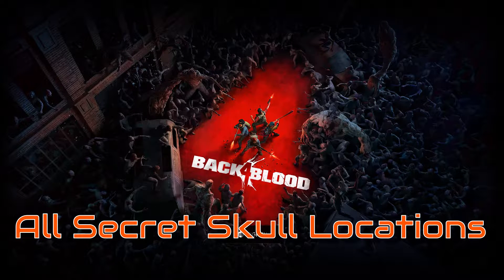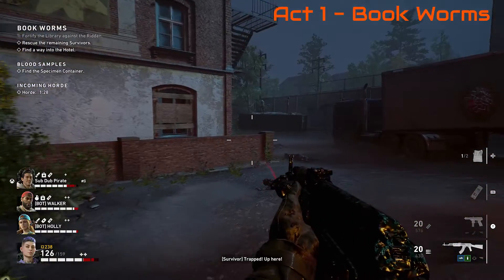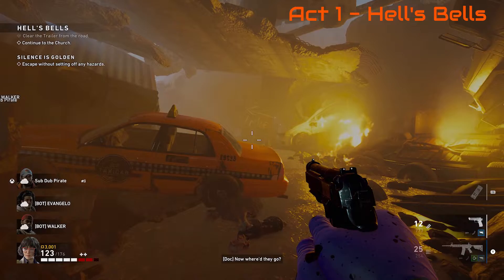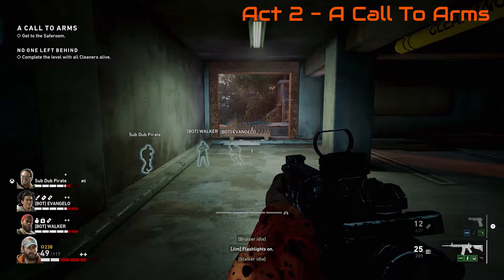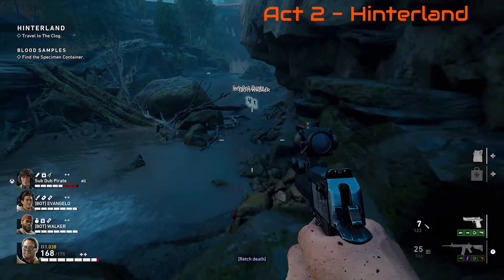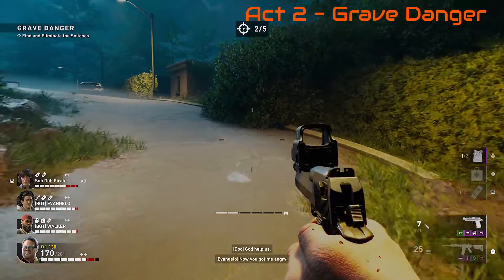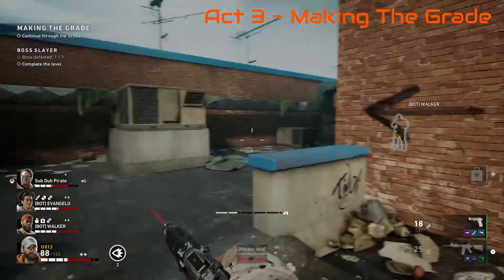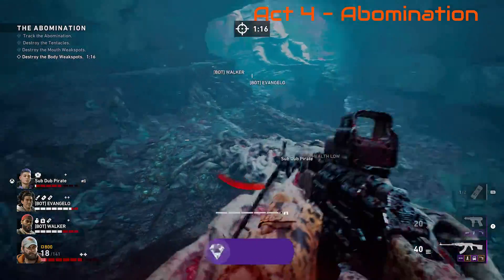Back 4 Blood - All Secret Skull Locations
In this video you'll learn where all the Back 4 Blood skulls are AND about law regarding livestock.